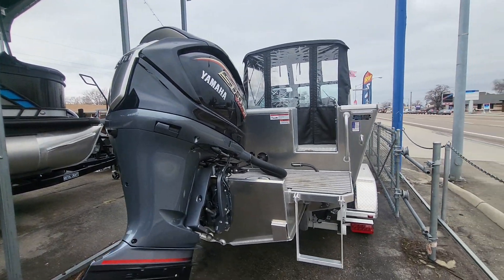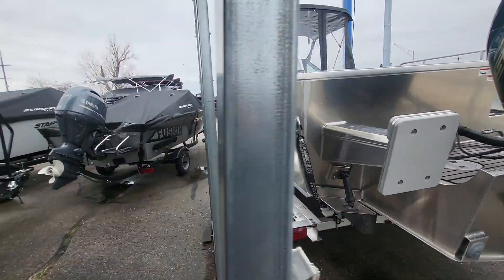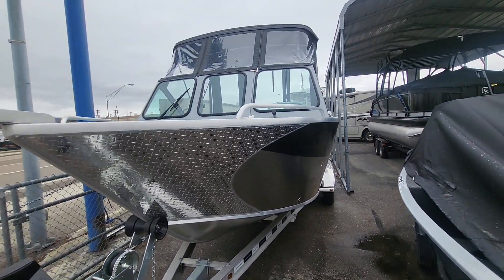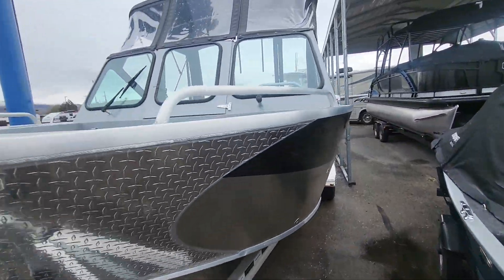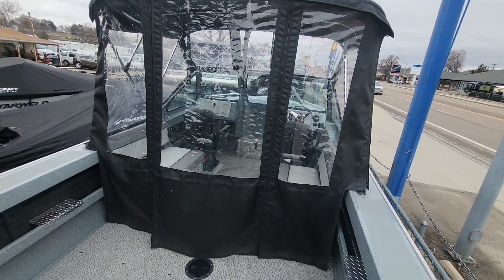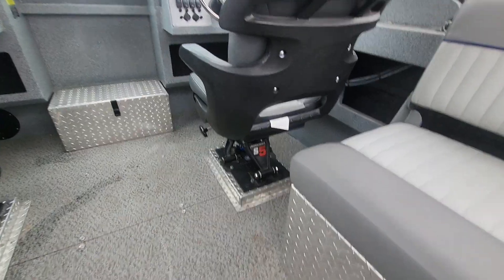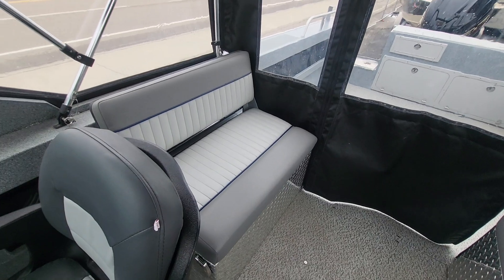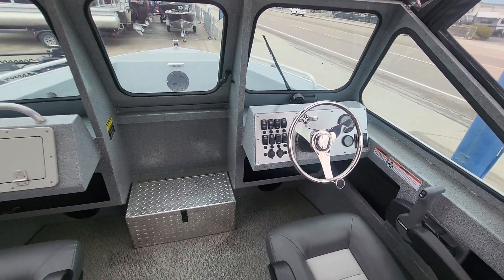2022 Allied 21